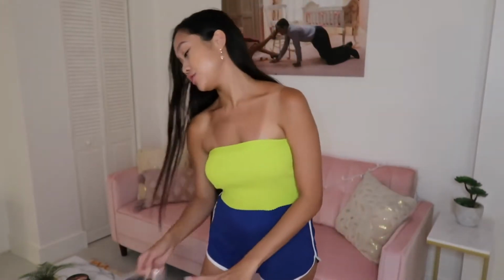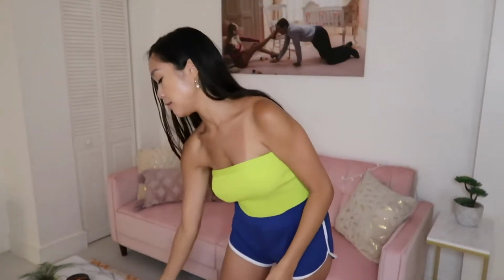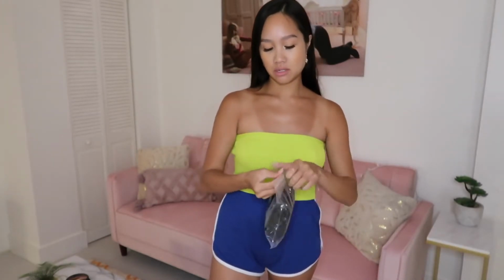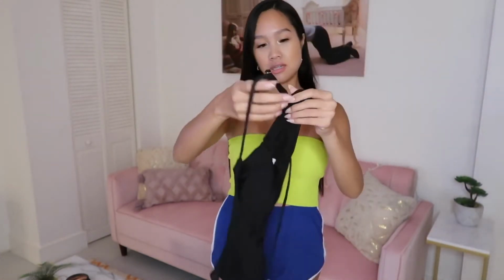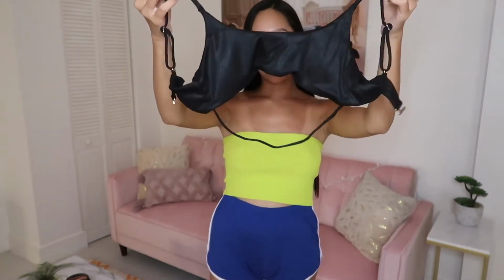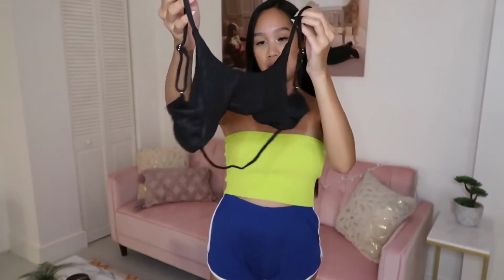Black Bikini Try On Haul speedup